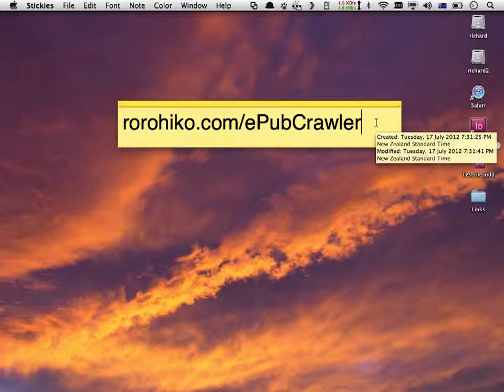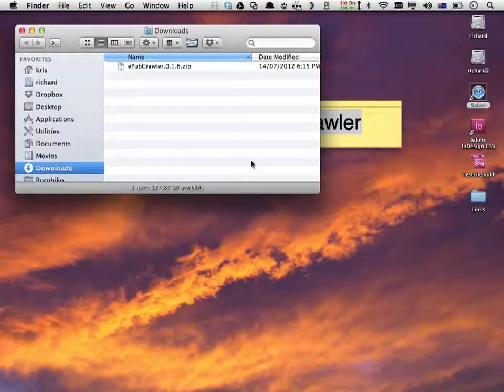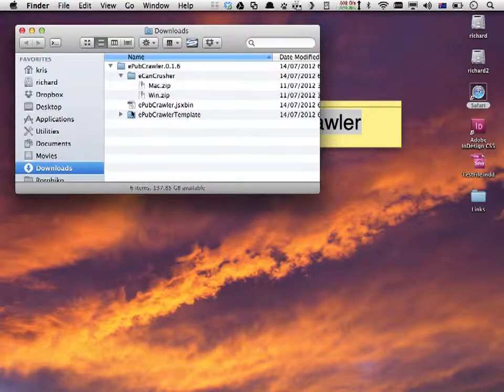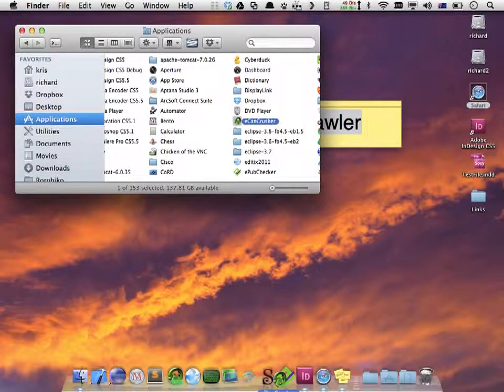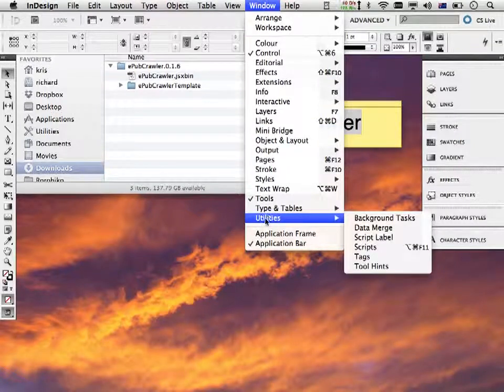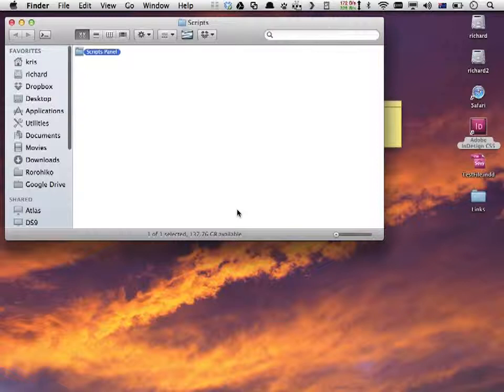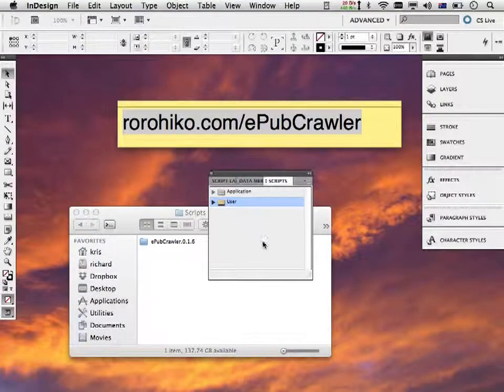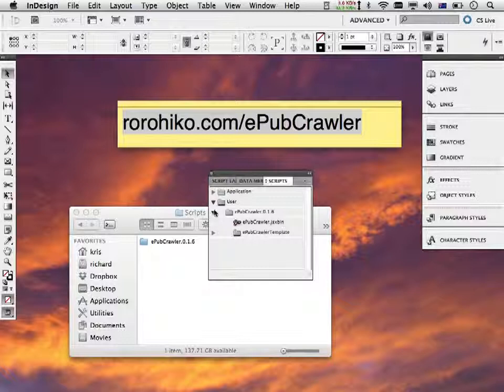#1 Installing ePubCrawler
ePubCrawler is a tool to help converting InDesign layouts to fixed layout EPUB. Video #1 in a series.